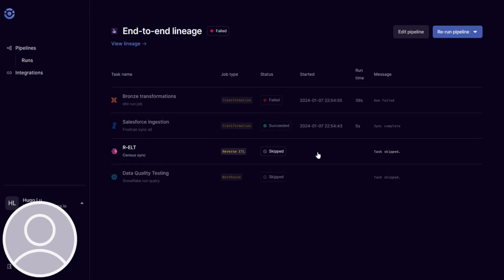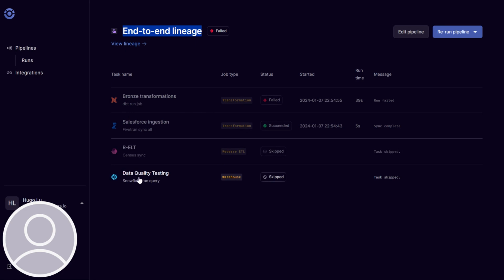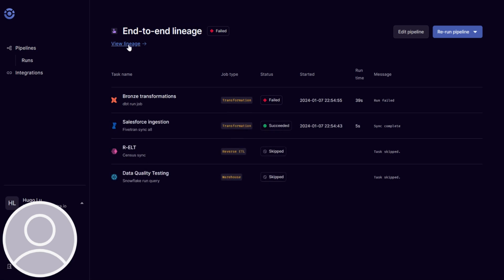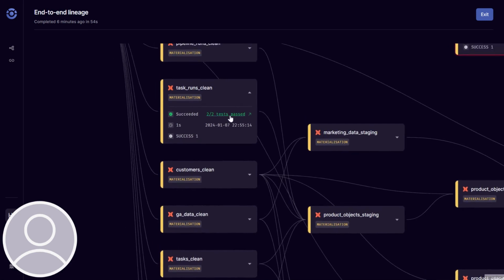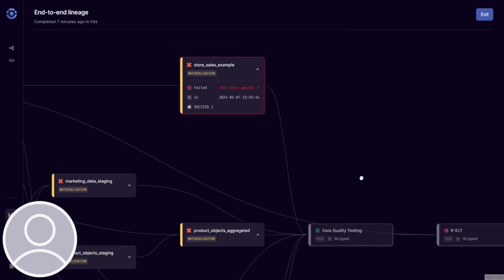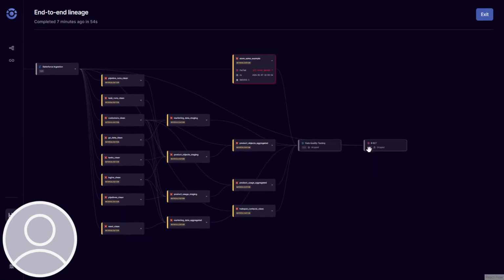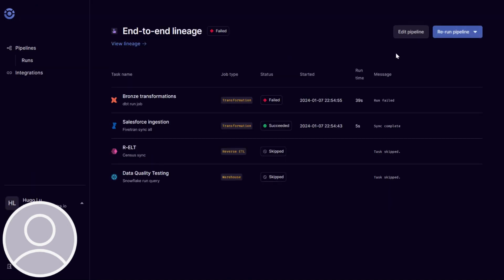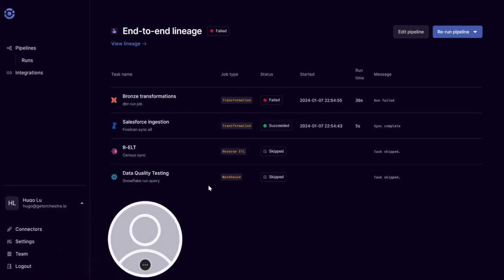Extreme Lineage and recovery | dbt Cloud tasks in Orchestra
In this video, CEO Hugo Lu shows Extreme Lineage and recovery dbt Cloud tasks in Orchestra.

Transcript:

0:00 Okay so in this video I'm going to show you how we interact with dbt to surface really awesome metadata alongside other little pieces of metadata.
0:13 So in this case I've got this data pipeline called end-to-end lineage what its doing is ingesting some data to snowflake using fivetran to then triggering a job in dbt cloud we're then doing a bit of other data quality testing and running some other queries in snowflake that's because theyre kind of
0:33 like random like slightly idiosyncratic tests perhaps theyre being run by a marketer who knows a bit of sql but doesnt want to do a pr in a sql repo and then you know were pushing the data from snowflake into a google sheet so this is only 4 boxes just 4 tasks so you know in many lineage tools like airflow
0:56 youd have 4 boxes in your lineage that is not so here because we have the metadata from dbt so every box corresponds to a materialization as you can see from the tag but whats quite nice is we also have the test metadata so this this is actually one of our metadata tables task runs clean if we go ahead
1:25 and look at the look at the metadata we can see that this corresponds to bronze transformations task run and this one is when it started this is when it completed this is how long it took to run these rows of factors is actually pretty quick just doing a select and we can see unique test has passed and
1:48 so too has my not null which is great you also see instantly exactly what's failing this this looks like something which is snuck into my product count because it's got example on it and the message is success I guess because this has actually succeeded in terms of the materialization uhm but some test
2:15 has failed so apparently some stores don't have the right sales which is weird because we're a software company we don't have any stores but fortunately because this has failed uhm you know everything that's downstream of it has uhm has also you know not been run so what i can do is i can go go to exit
2:38 and i can basically go away and fix my dbt error uhm and now when i hit rerun from failed were actually going to rerun uhm this dbt task from this node uhm and then we'll be able to just run these two so this will be really powerful in terms of uhm you know saving you guys uhm on unnecessary compute
3:04 because you know if you're doing this in something like airflow then you probably have to rerun the entire sidag which can obviously be very expensive uhm so yeah thats a quick overview of our end to end lineage of dbt cloud tasks in orchestra